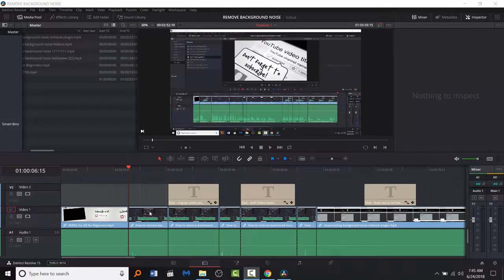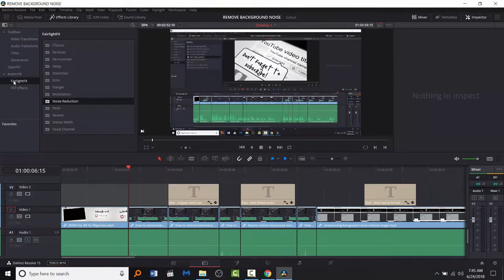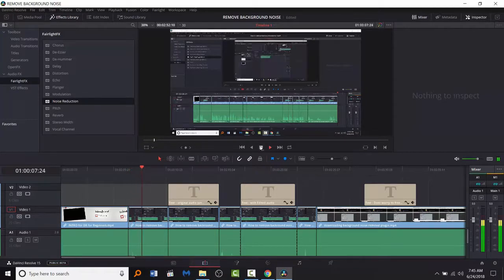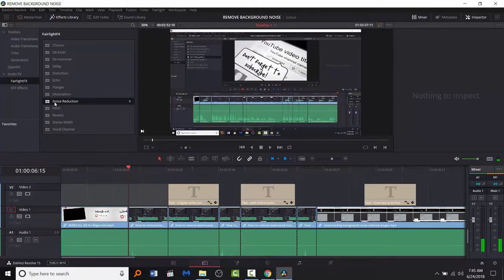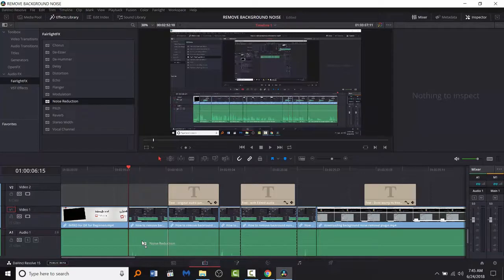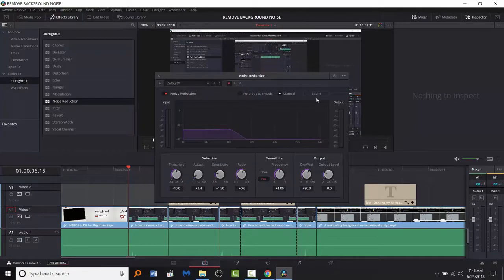Davinci Resolve 15 - How to remove background noise (Audio)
If you find this video of value a tip would be great!
Just like you would tipe a server or waitress for good service:)

In today's video I show how to remove background noise. I hope this video is helpful.

Best book on learning Davinci Resolve Basics for beginners:

Best Budget video editing laptops (Asus Vivobook F510UA) $509-$599.
I use this to edit all of my videos:

ACER Aspire E15:
(Amazing Value for your money) $569-$599.

Best Laptop for video editing (Dell)
I wish I had this laptop.

I would buy a Mac as well if I could afford it.

MUST HAVE BOOKS FOR ANY FILM MAKER:

In the blink of an eye:

The Technique of Film and Video Editing:

On film editing:

Color correction handbook:

How to shoot video that doesn't suck:

If your new to my channel welcome! My name is Erik, I started this channel because as a complete beginner to Davinci Resolve there is not much on YouTube to teach people the complete basics. On this channel I share everything that I learn that I find the most useful as a newbie. If your more advanced then this may not be the right channel for you. As always I work very hard on these videos in hopes to help other people learn how to use the basics of this program.

Get Davinci Resolve for free here:

  (scroll to the bottom of the page for download link)

I spent A LOT of time filming and editing this free video so please THUMBS UP and COMMENT if you found it helpful :-)

Camtasia is the best all in one screen recorder and video editor you can get, I use it and love it, check it out here: